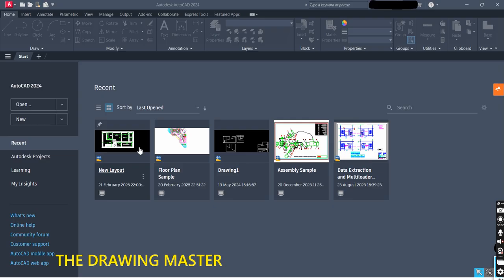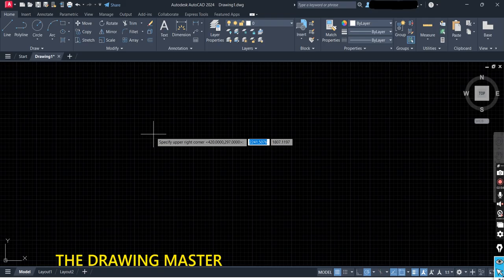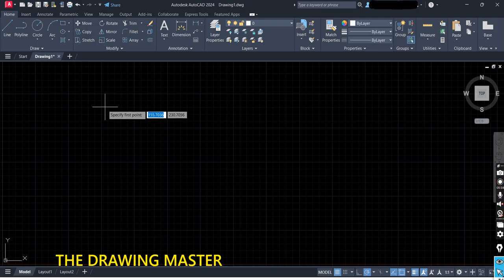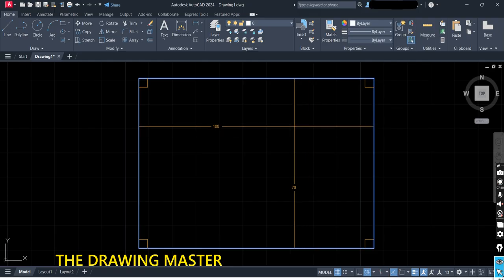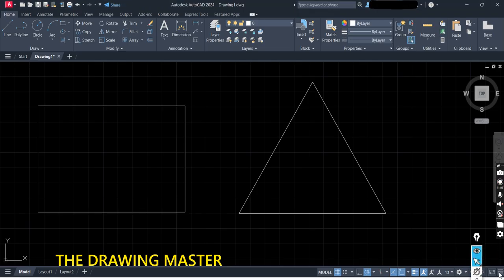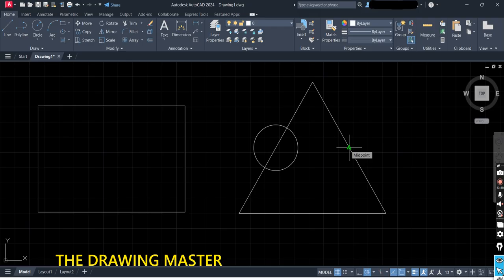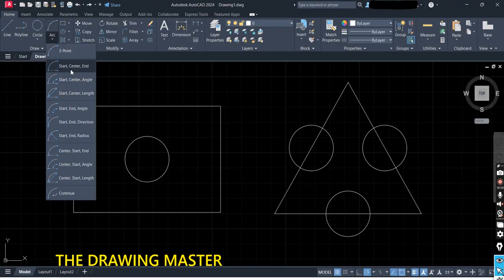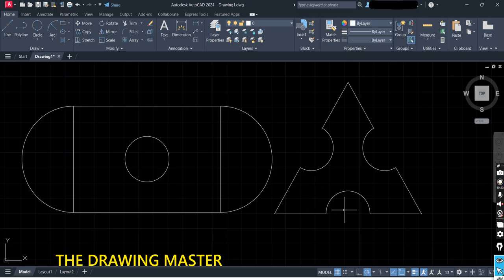AutoCAD Tutorial Part1/3 | Few Settings | OSNAP & Polar Tracking etc | Line, Arc, Circle Command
This is the first tutorial on AutoCAD and student must go through this to get the basic idea to start the drawing. It includes the few basic settings which is required at initial stage. Please watch all the three videos in sequence.

AutoCAD is a powerful computer-aided design (CAD) software developed by Autodesk. It is widely used in engineering, architecture, and construction for creating 2D and 3D drawings with precision. AutoCAD helps in drafting, modeling, and designing mechanical parts, buildings, and electrical schematics. It improves productivity by offering tools for dimensioning, annotation, and visualization. The software supports DWG and DXF file formats and integrates with various design and simulation tools. AutoCAD is essential for professionals in mechanical, civil, and electrical engineering, allowing them to create detailed and accurate technical drawings efficiently.